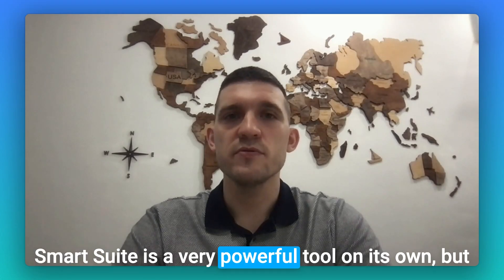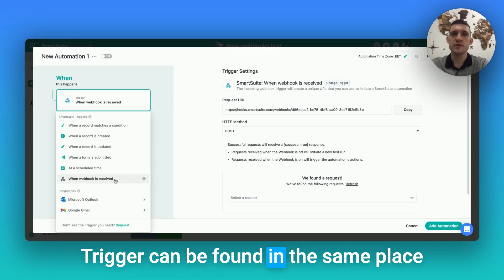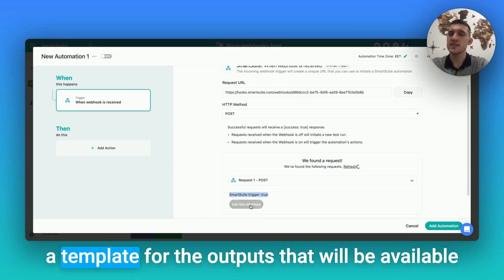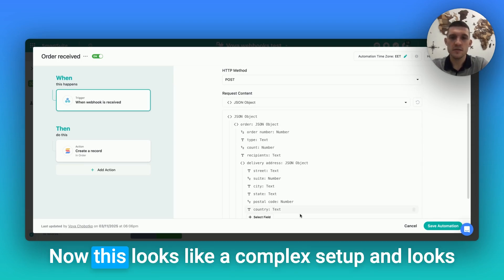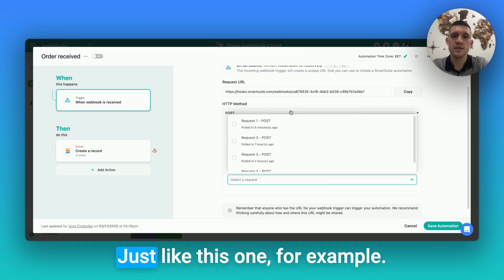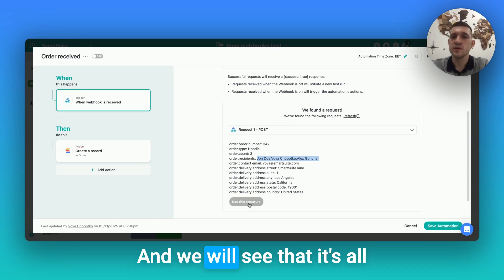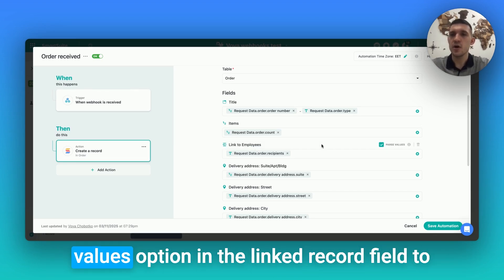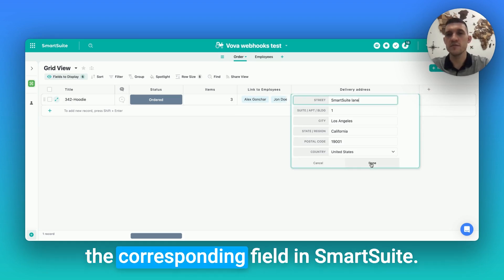“When a Webhook is Received” Automation Trigger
🚀 New Feature Alert: “When a Webhook is Received” Automation Trigger! 🌐

SmartSuite just got even smarter! With our latest automation trigger, “When a Webhook is Received,” you can seamlessly integrate third-party tools and services like never before.

🔗 How it Works:
 • Easily generate a unique webhook URL to receive data from external services.
 • Supports GET and POST methods for flexible integrations.
 • Auto-detects incoming data structure to simplify setup.
 • Map webhook data directly to SmartSuite fields with a single click.
 • Automate actions—like creating new records—based on incoming data.

💡 Use Case Example:
Imagine a new order is placed in an external system. With this trigger, SmartSuite can instantly capture the details, link relevant records, and update fields—no manual work required!

✅ Available now for all plan types—try it out today! Let us know how you’re using it in the comments.